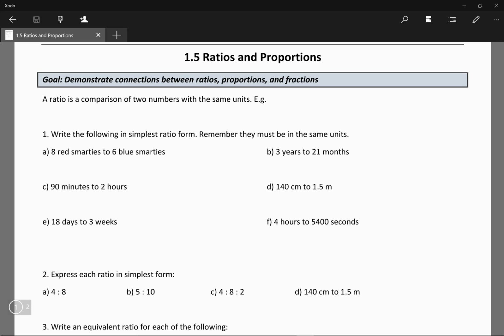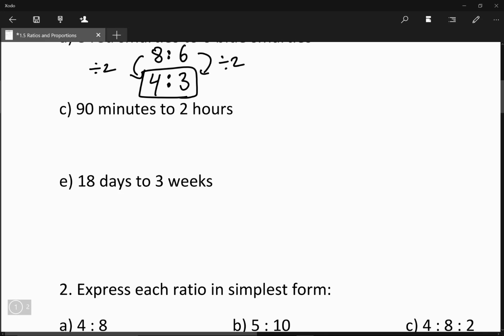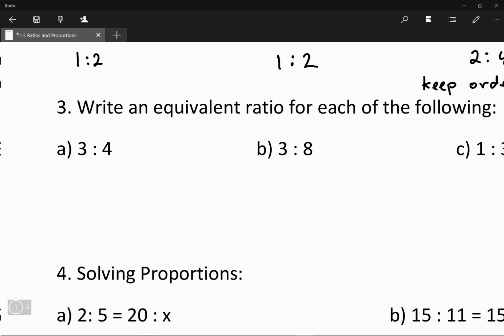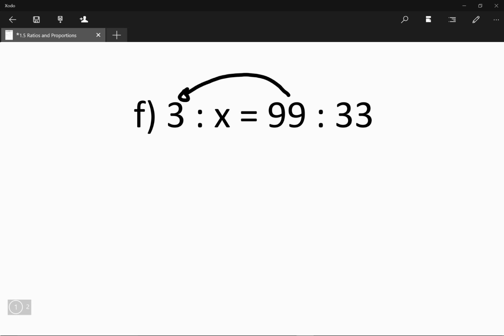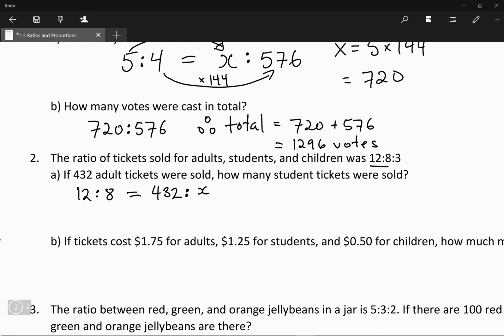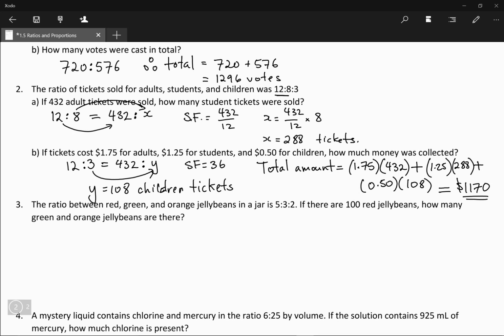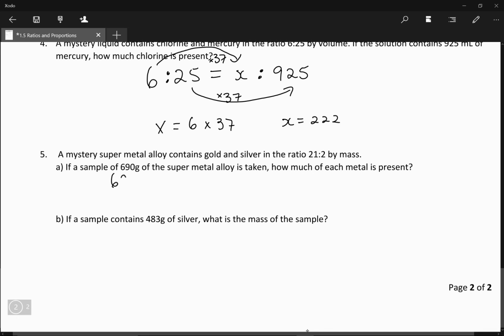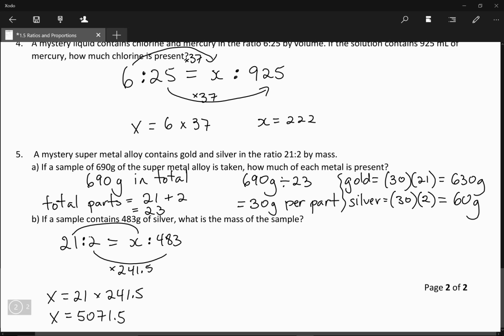MPM1D1 1 5 Ratios and Proportions